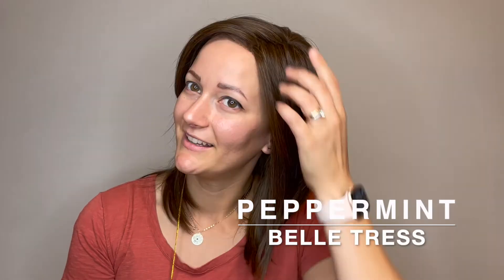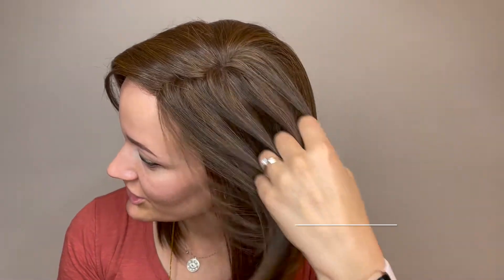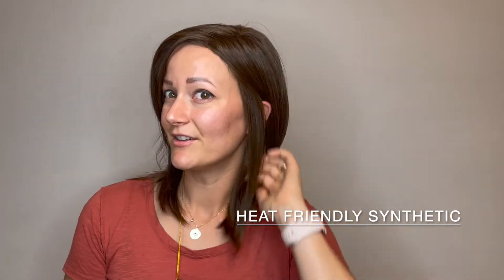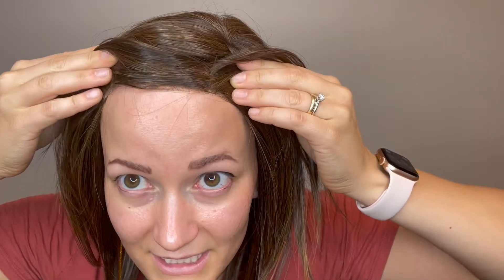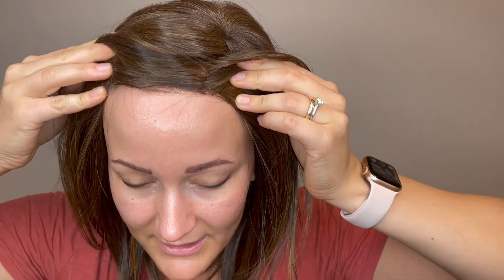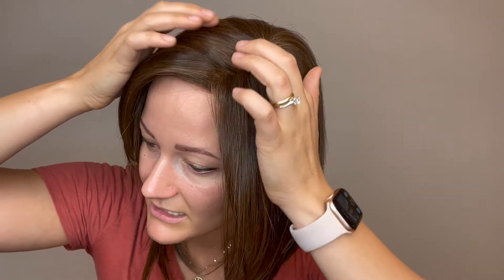Peppermint Wig by Belle Tress | Heat Friendly Synthetic | Colour Shown English Toffee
Peppermint Wig by Belle Tress

Peppermint Wig by Belle Tress | Heat Friendly Synthetic
Peppermint is layered to perfection with feathery front layers that help to frame the face and add dimension. This collarbone-grazing cute provides a sleek, sweet look while keeping the full volume on top.

Length
Bangs: 8″ | 20.32cm
Sides : 11″ | 27.94cm
Nape : 9″ | 22.86cm
Back : 15.5″ | 39.37cm
Overall : 8″-15.5″ | 20.32cm – 39.37cm
Weight : 4.4 oz
Size : Average